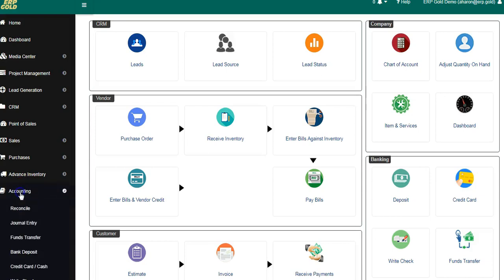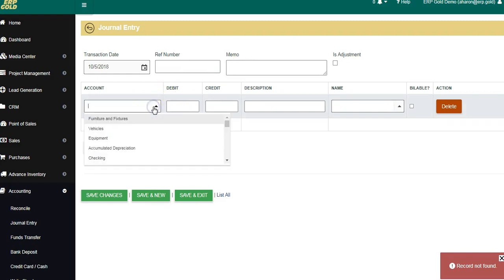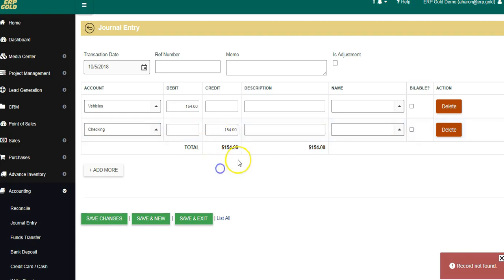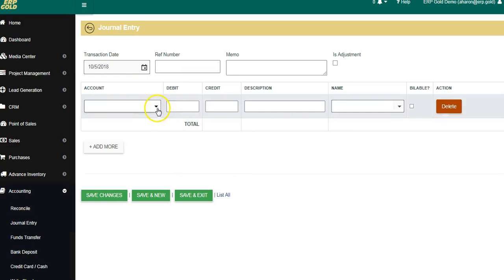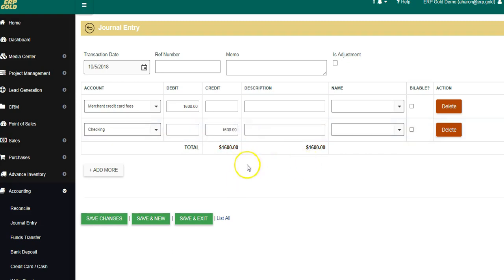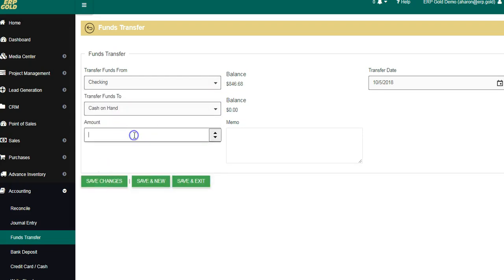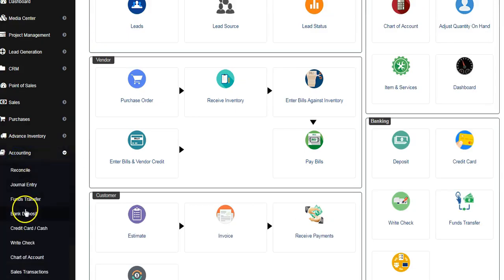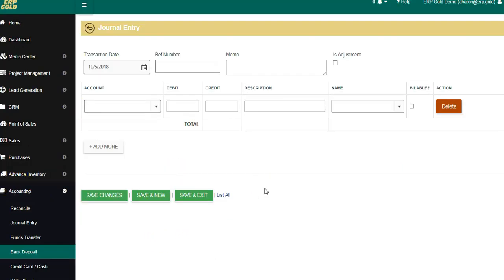Easy Journal Entry And Fund Transfer in ERP Gold | English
Easy books management or accounting system by ERP Gold, keep track of your expenses, order payments or receipts in a easy way.